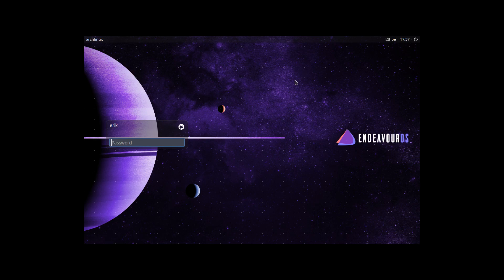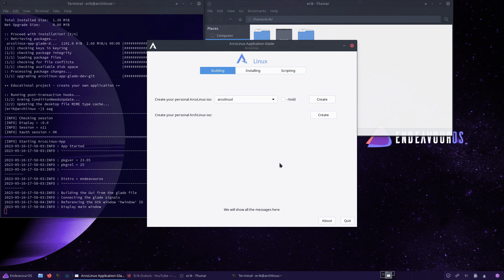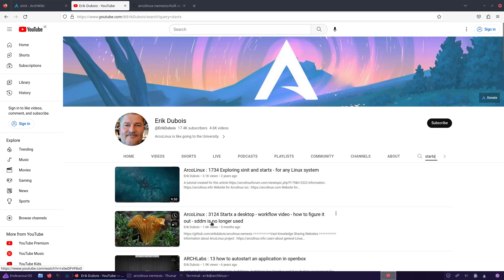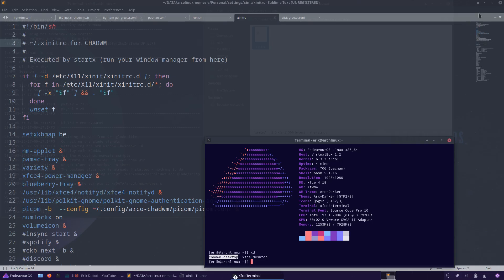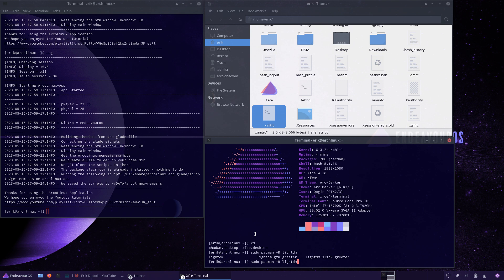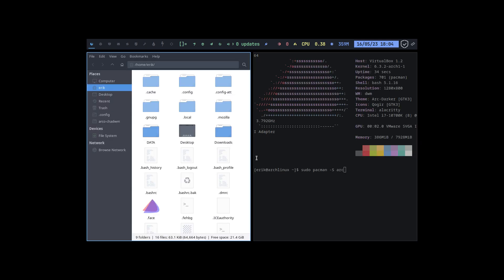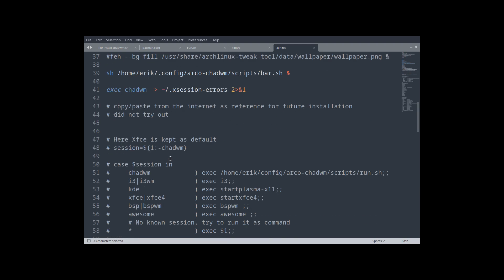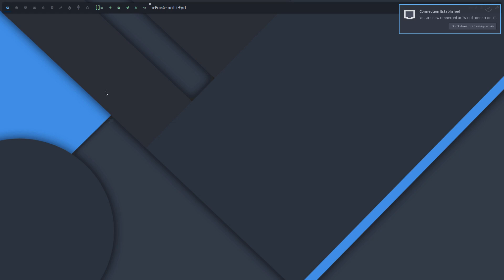ArcoLinux : 3571 Remove lightdm and use startx (xinit) to launch Chadwm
User question
use playlist to find related videos - here are all the startx videos